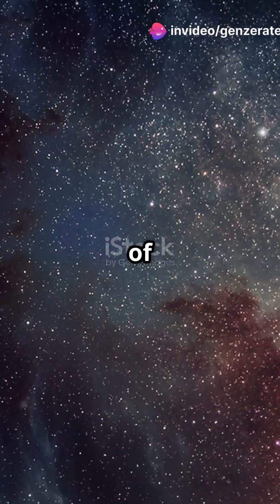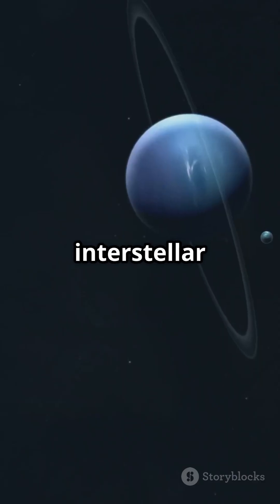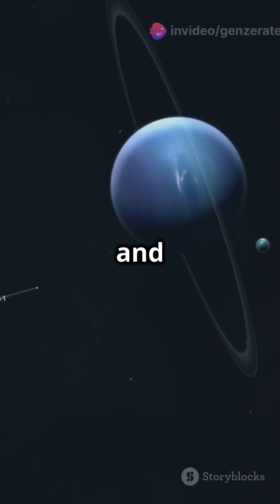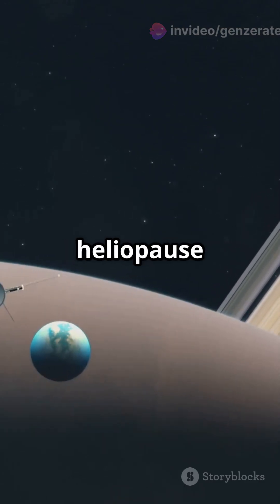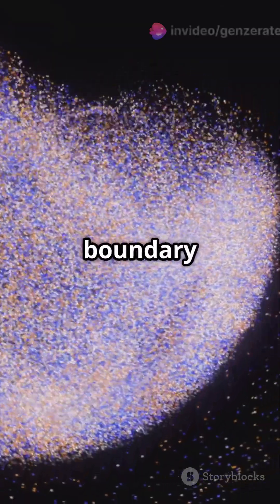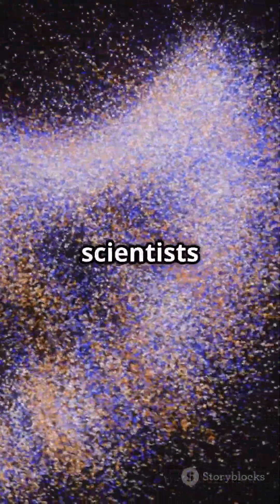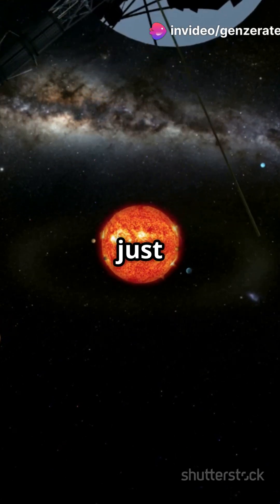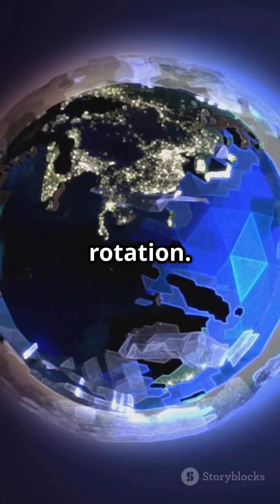farthest Human made object & Space Wonders!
Join us on an incredible journey through space as we explore the epic missions of Voyager 1 and 2, the only spacecraft to venture beyond the heliopause! Launched in 1977, these pioneers continue to send valuable data back to Earth, revealing the mysteries of interstellar space. Discover the intriguing Oort Cloud, a hypothetical icy shell surrounding our solar system, and learn how it influences our cosmic neighborhood. Did you know that a day on Earth was once just 18 hours long? Or that the International Space Station is as wide as a soccer field and visible from your backyard? Tune in for these amazing space facts and more!